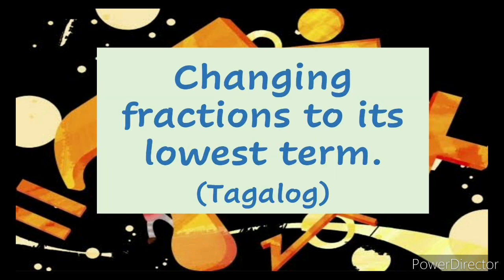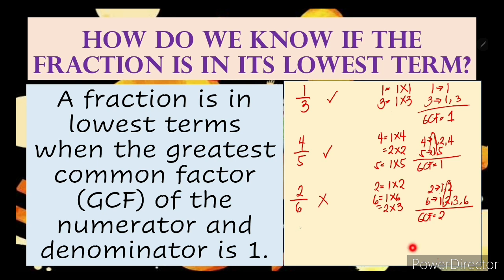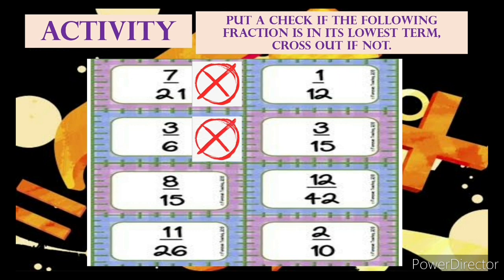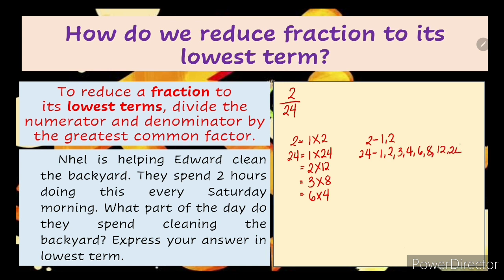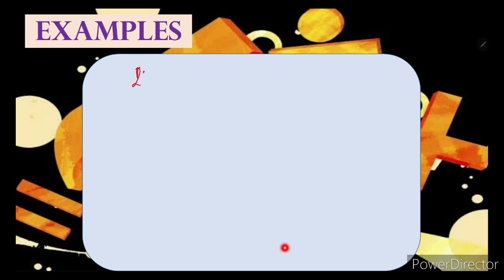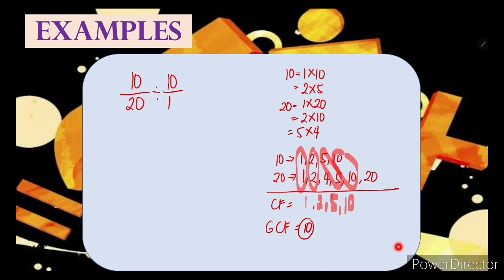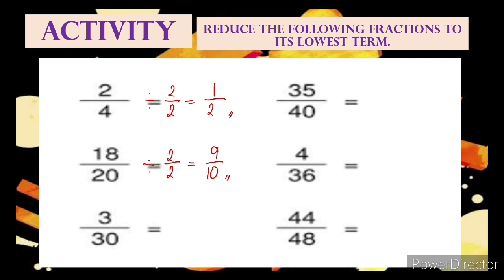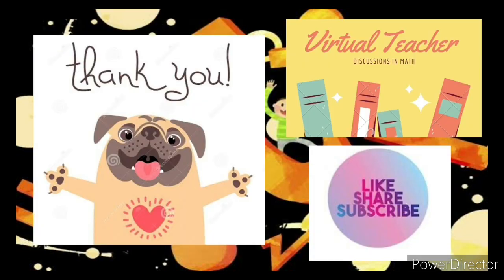Changing Fractions to its Lowest Term (tagalog) | halina't MATHuto!